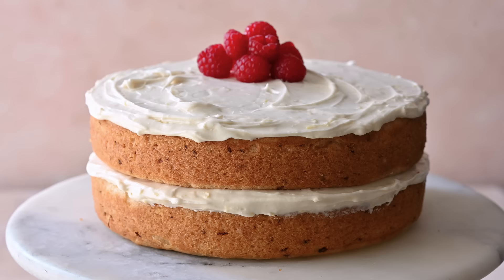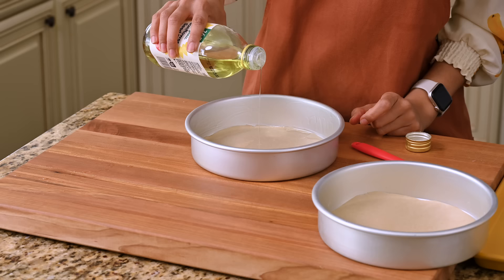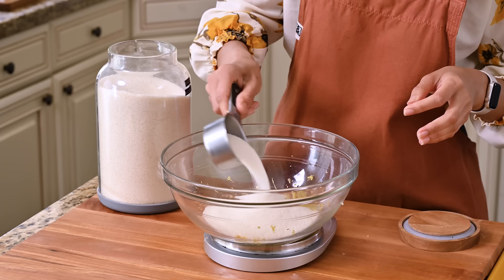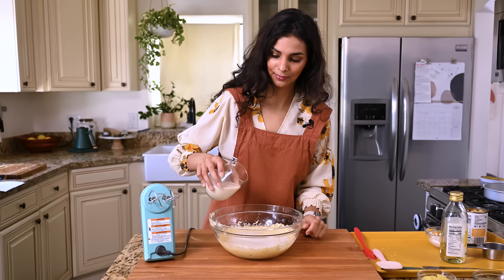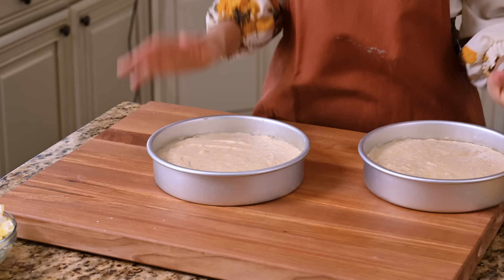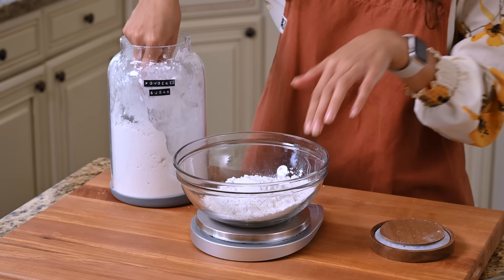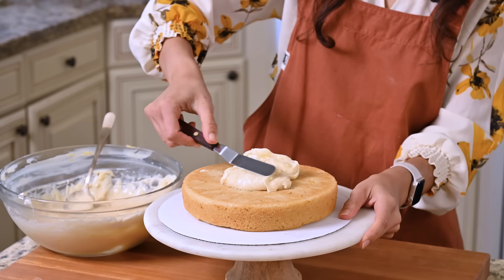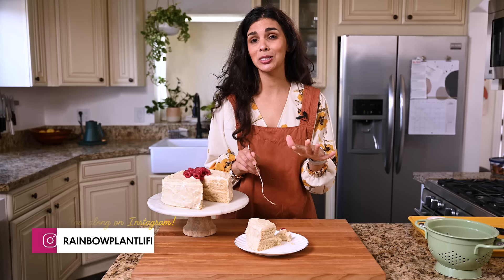The BEST Lemon Cake 🍋 (egg-free and vegan)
Digital scale
Cake pans
Hand mixer
Recommended sour cream brands: Tofutti, Kite Hill Foods, Follow Your Heart

Vitamix professional-grade blender
Vitamix 32-ounce container
Nonstick frying pan
Stainless steel sauté pan

90+ delicious vegan recipes made in the Instant Pot

🔑 KEY MOMENTS
00:00 Introduction
00:14 Dry ingredients
00:58 Preparing the cake pans
1:51 Wet ingredients
03:52 Mixing the wet ingredients
05:18 Mixing wet and dry ingredients
05:56 Baking cakes in the oven
06:48 Inverting and cooling cakes
07:27 Making the frosting
08:55 Frosting the cake
10:32 Cutting the cake (+ taste test!)